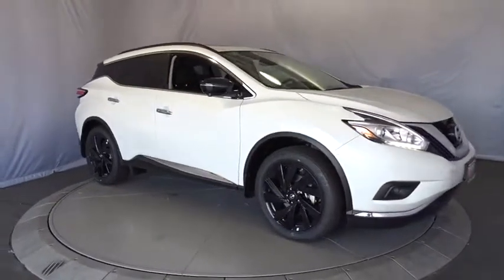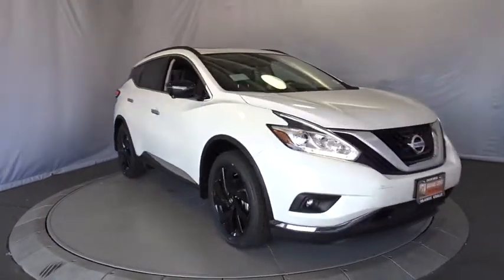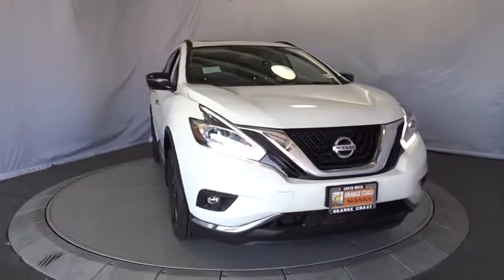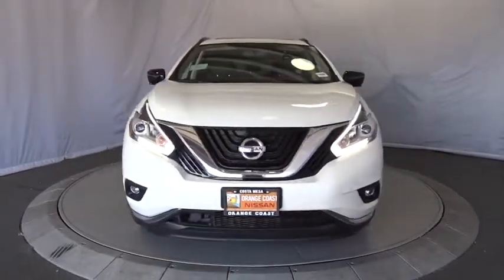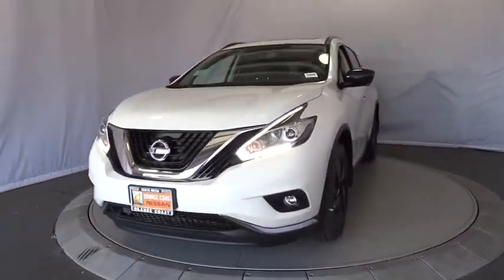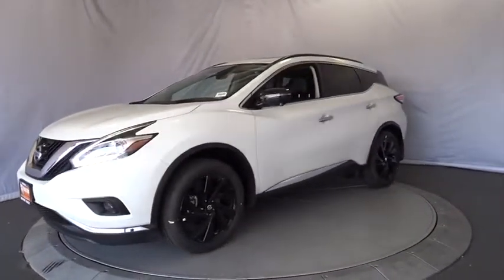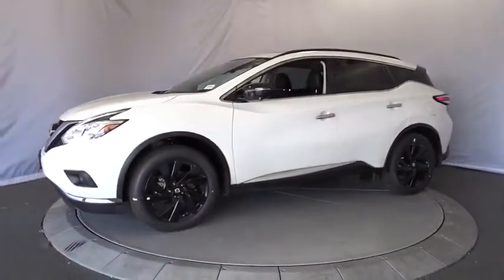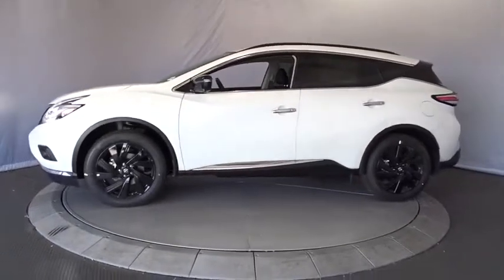2017 Nissan Murano Costa Mesa, Huntington Beach, Irvine, San Clamente, Anaheim, CA MU71819